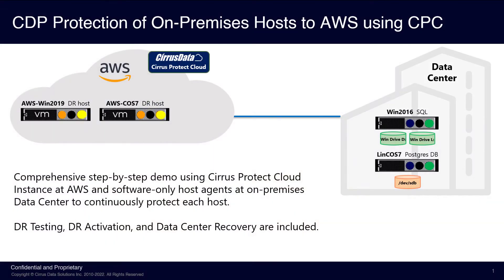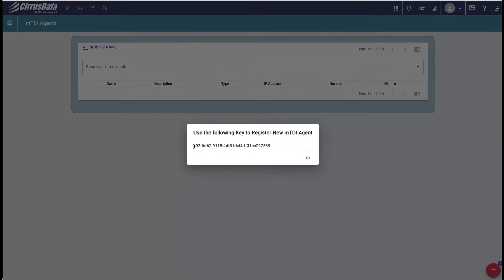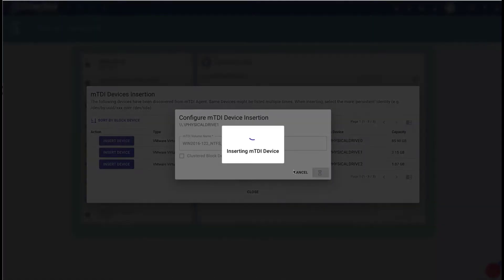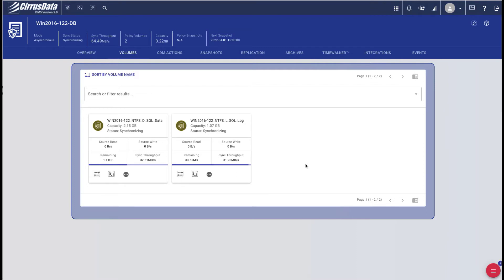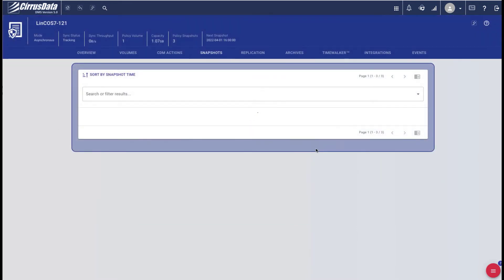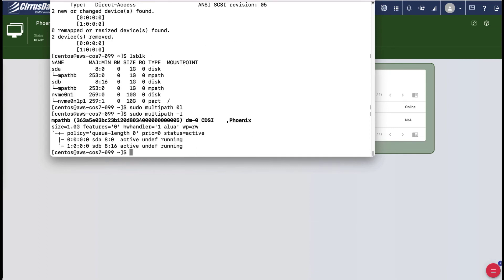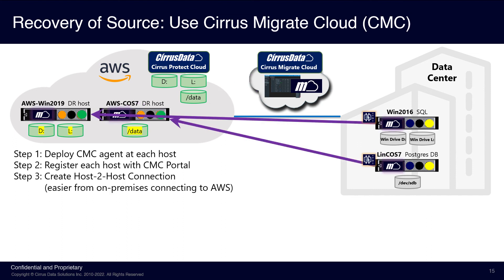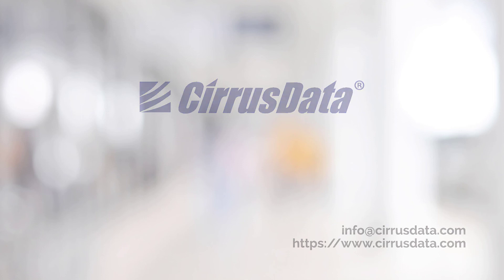Cirrus Protect Cloud - On-Premises Protection to AWS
This demonstration video explains how to protect your on-premises data to the AWS cloud. This video is narrated from a real-time demonstration and has only been edited for brevity. Also included are additional use cases for other protection methods.